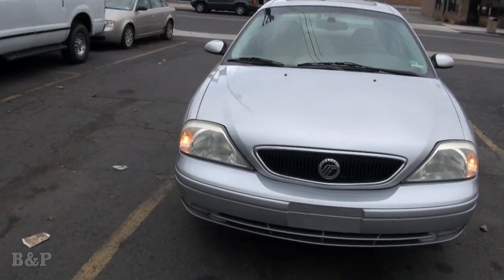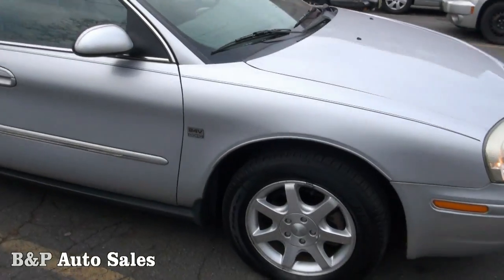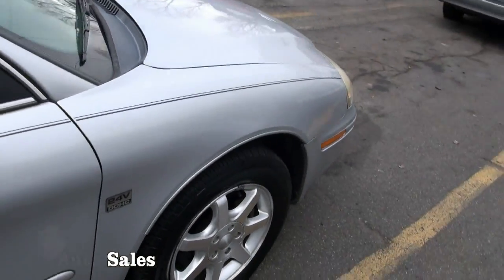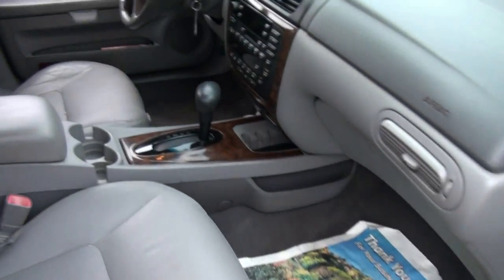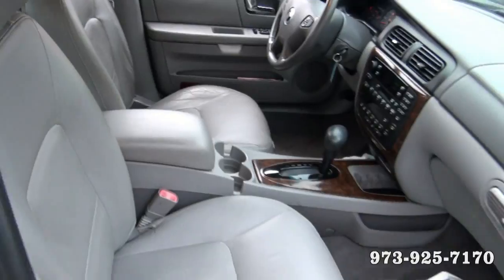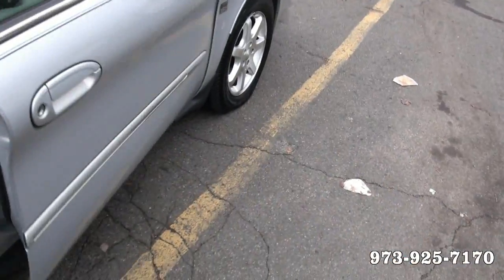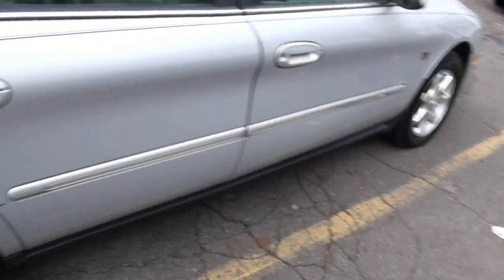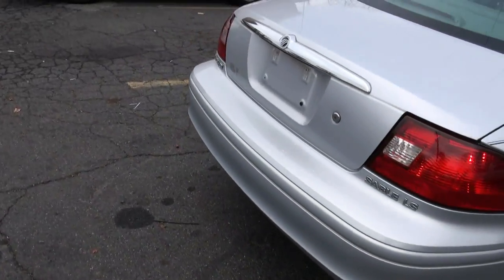2002 Mercury Sable LS Cheap Used Car NJ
to view a live HD Youtube video of this

automobile along with over 50 + SLR High Definition photographs. Also visit us on our

website to view over 50 cars in stock at low prices.

At B&P Auto Sales of Totowa, New Jersey we trust you will find the vehicle of your dreams

in our extensive inventory of fine pre-owned vehicles. We put forth a great deal of effort

in hand-selecting each used car that is placed into our inventory. We can assure you that

every step has been taken to provide a car buying experience that's simple and stress free!